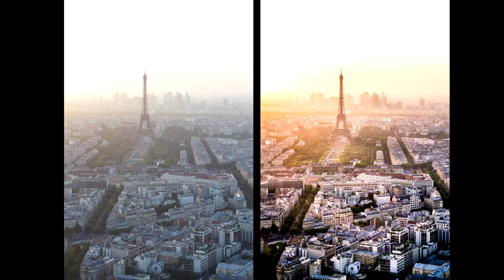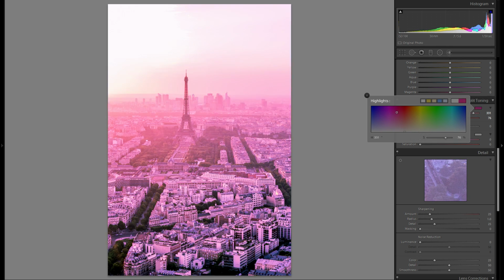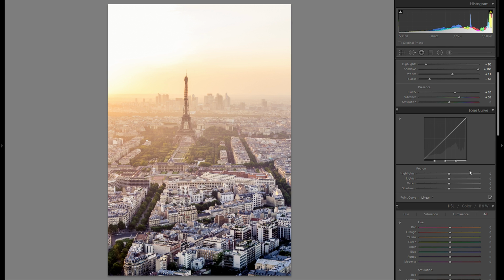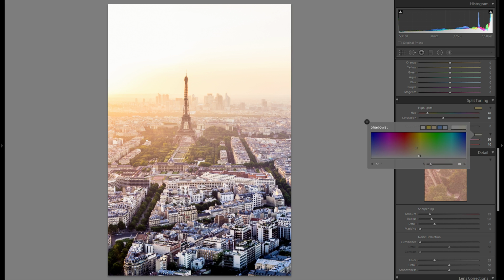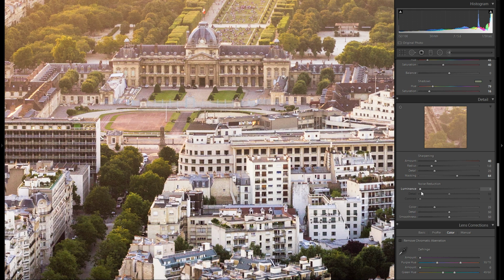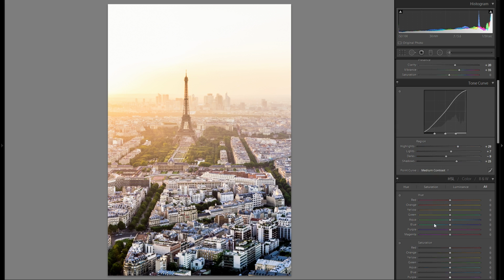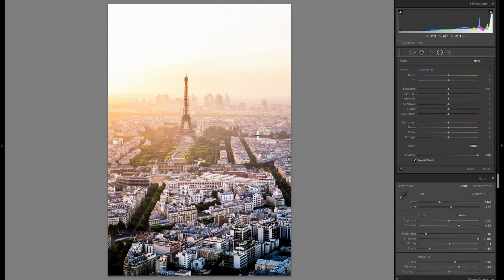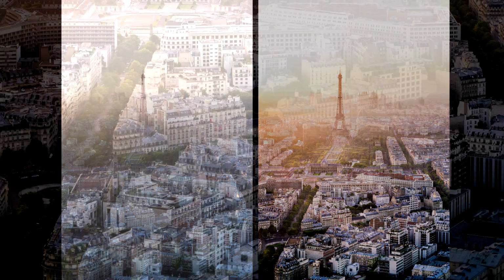Lightroom 6 CC 2016 Urban Landscape Editing Tutorial - From Start To Finish Step by Step Explained!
In this Lightroom Tutorial I'm taking a flat RAW file of beautiful Paris and I'm turning it into an amazing and breathtaking picture, while explaining every slider and every adjustment I do step by step. This is the most in depth urban landscape tutorial I've ever done!

Text Guide (only 2 of 13 points mentioned)

I have been photographing for over 3 years now and because I started shooting RAW very early I needed a program to edit them, I looked into a lot of raw converters and at the end decided to go with Lightroom because it seemed like a very versatile, affordable and user friendly program.

Now I've been using Lightroom for almost 3 years have never felt the need to change to another software. I have edited hundreds and hundreds of images, my techniques and pictures continually developed and I was getting happier and happier with the result I was getting. Many People asked my how I edited this landscape, how did I do that etc.. So I figured I'd just make a guide and put it on YouTube and post a text / stills version here. I am sure I have still a lot to learn and there are many different ways and styles and ways to edit landscapes but here I'm just showing you my way, my workflow on how I edit most of my landscapes, keep in mind that what I'm going to show here is a very rough version of my workflow, it would be impossible to to list all detailed adjustments and how I mix different settings together for 1 setting, many thought only 1 slider was for etc.. But still, if you like my style of editing I do to my images this might give you some inspiration, ideas or help you out for your editing :)

here is 1 basic step:

(1.) Basic retouching:

1- Bringing down the Highlights, usually quite far, sometimes up to -100
2- Bring up the shadows, usually +100, sometimes a bit less however
3- Bring up the whites until they almost clip (hold down the ALT key while moving the slider to see when they clip
4- Bring down the blacks, I always clip the blacks a bit, I'm not too worried if I lose some detail there (hold down the alt key to see when the blacks clip
5- Play around with contrast, usually I add a bit of contrast, +10 or 20, sometimes more, sometimes i go -20 or even more, just play around with it
6- I usually take back the clarity a bit because the editing above adds a lot of contrast and clarity, this helps to give back some of the softness
7- Playing around with the Vibrance / Saturation, I prefer the vibrance tool because it adds color more subtle
8- Adjust the global exposure if needed
9- Play around with the white balance and chose whatever you like best
10- Play around with the Tint, I add magenta to most of my images, especially sunsets, I very rarely add any green tint there